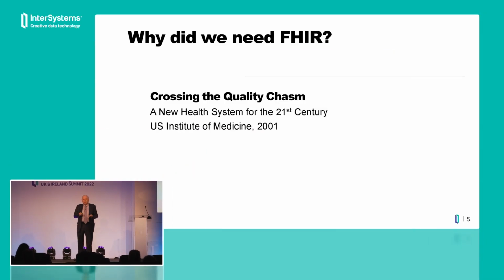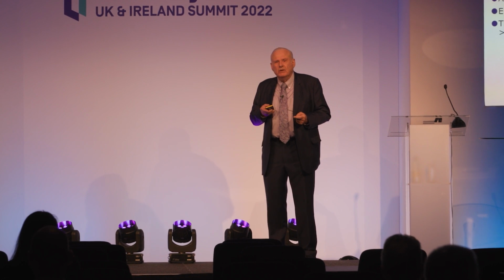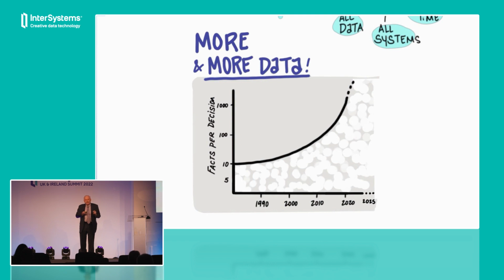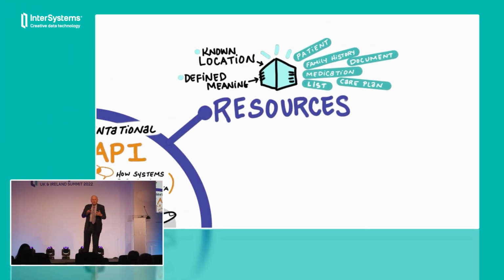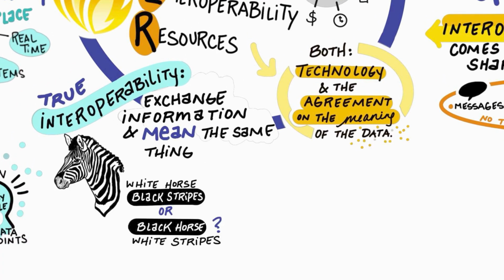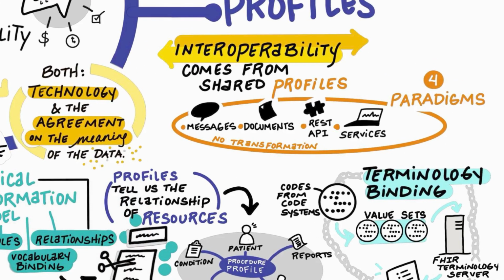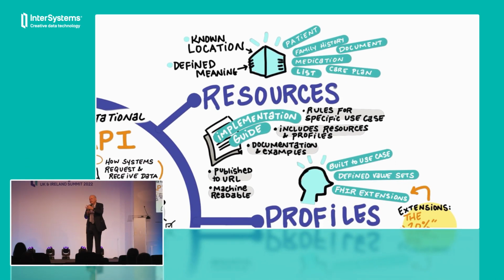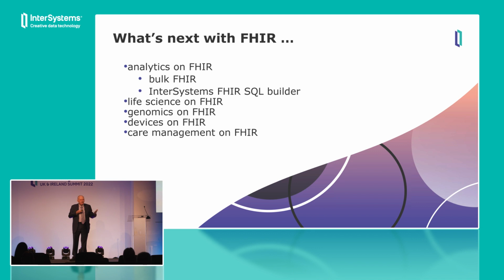UKI Summit 2022: The Concept of Fast Healthcare Interoperability Resources (FHIR) | InterSystems UKI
Presentation on The Concept of FHIR: A Healthcare Data Standard Designed for the Future from our UK & Ireland Summit by Russ Leftwich, Senior Clinical Advisor, Interoperability - InterSystems